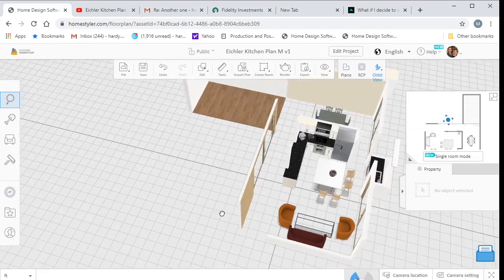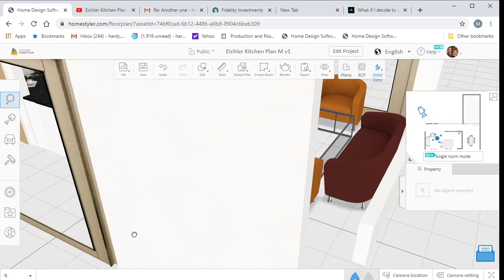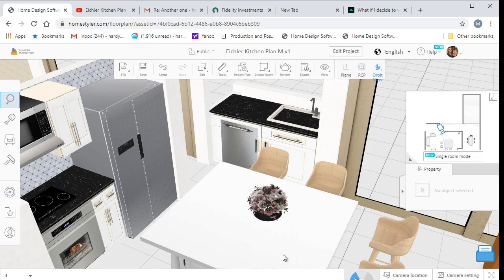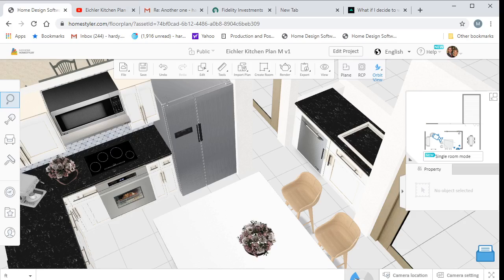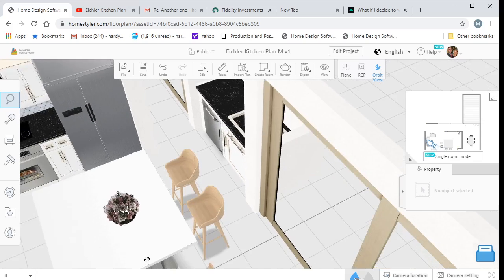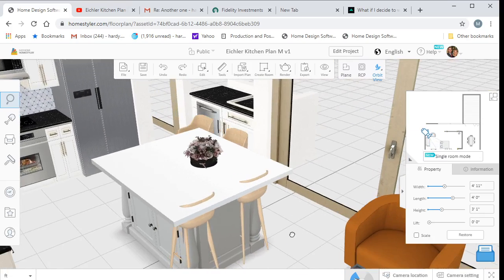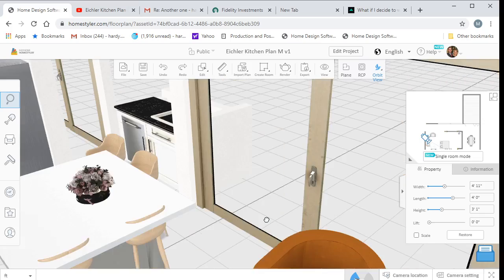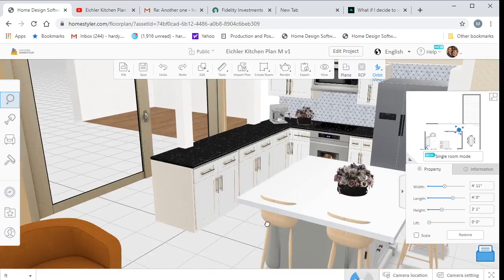Eichler Kitchen Plan A0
Sink in backyard.